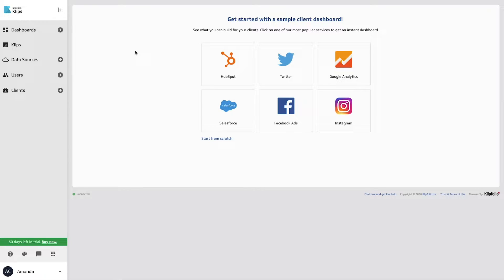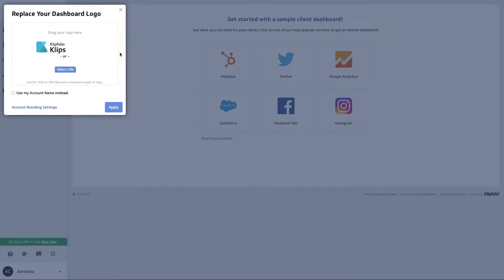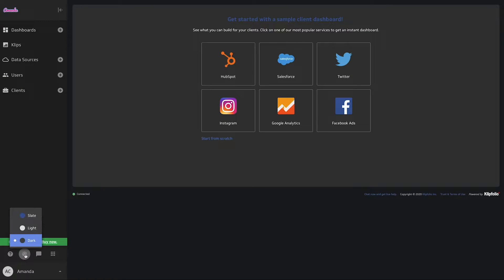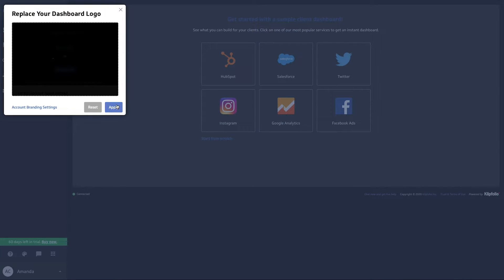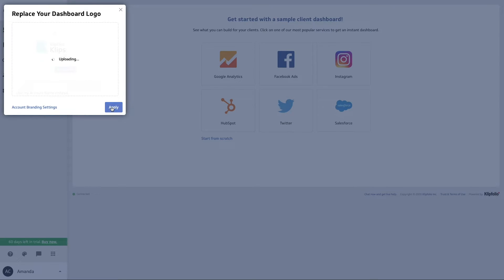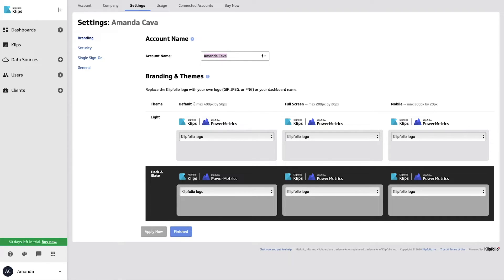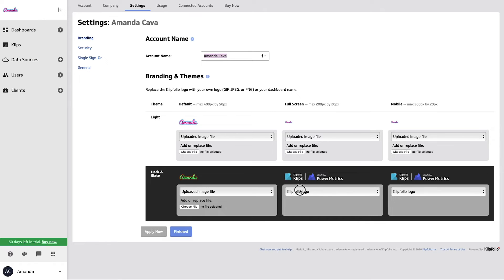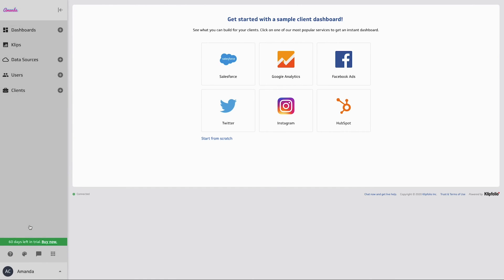How to change your logo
Hey everyone! Quick video that guides you step by step on how to change your logo.